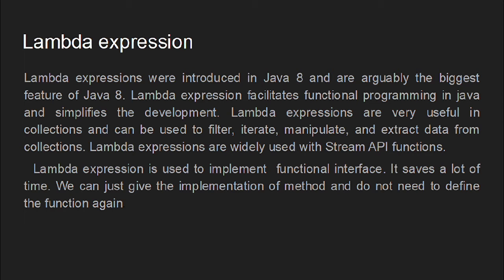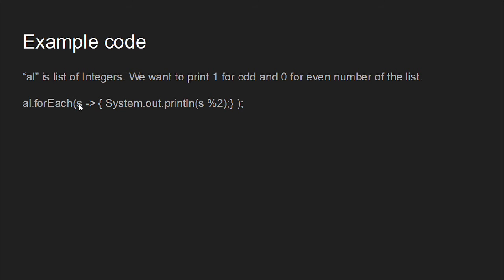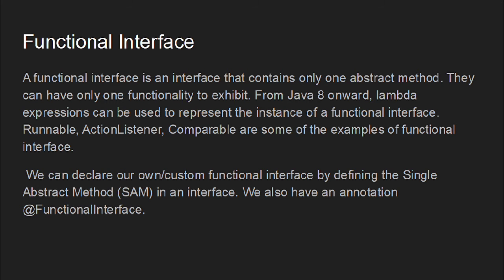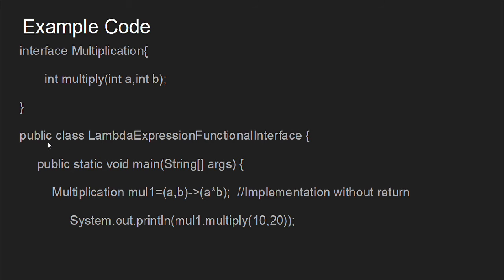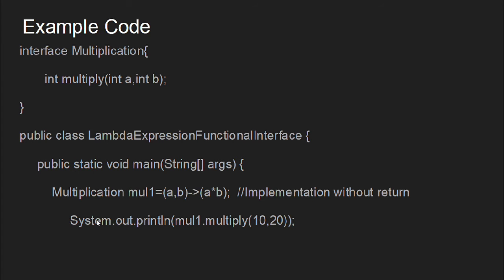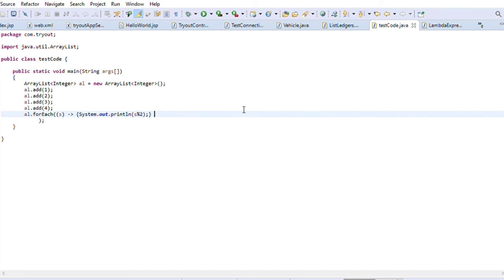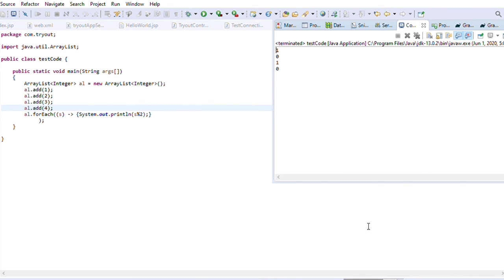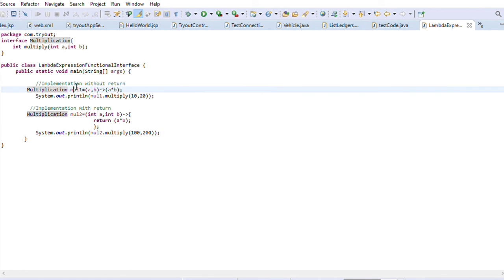What is Lambda expression in Java. Functional interface and Lambda expression in Java 8.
In this video we will cover Java Functional interface and Lambda expression. How do Lambda expression implement functional interface in Java. Towards the end I will share working code examples of Lambda expressions. How to create a functional interface and use that in lambda expression.